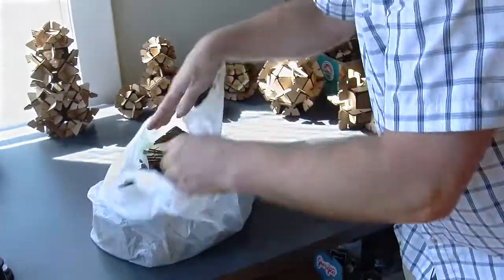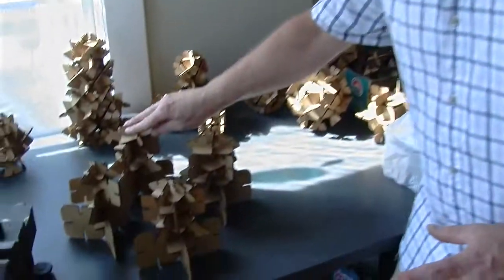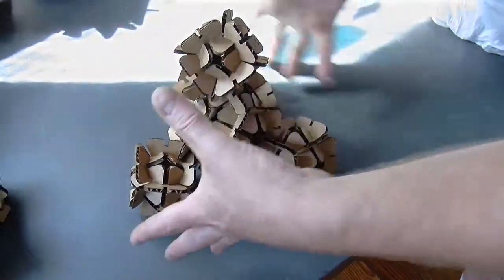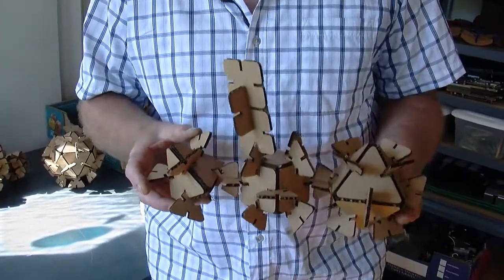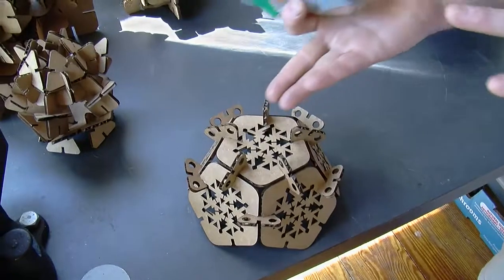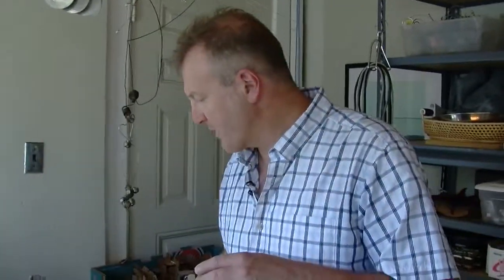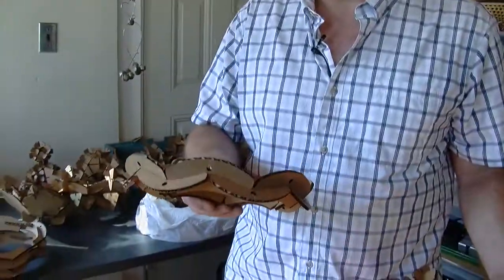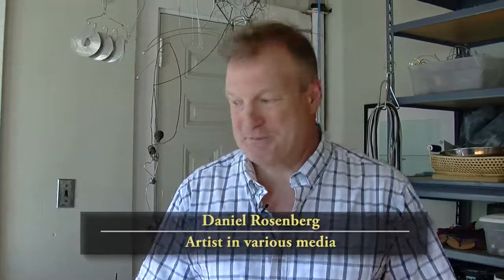Getting into Shapes with Dan "The Prince" Rosenberg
Enter the world of Dan Rosenberg and his amazing shapes.  His creations are not only artistic, but they can even be used to help you get your BBQ started